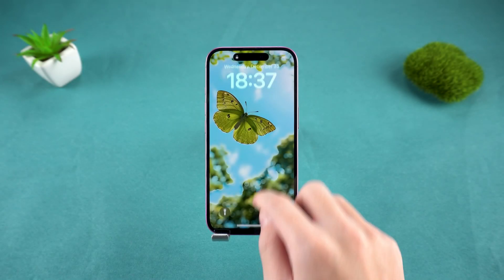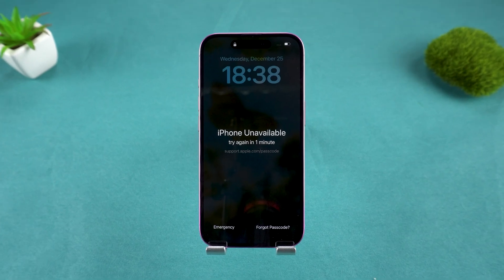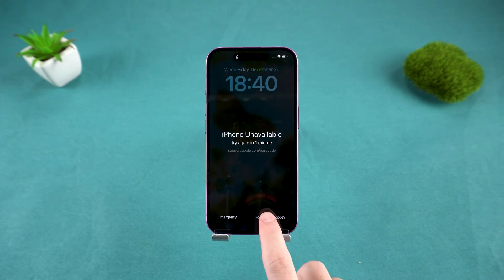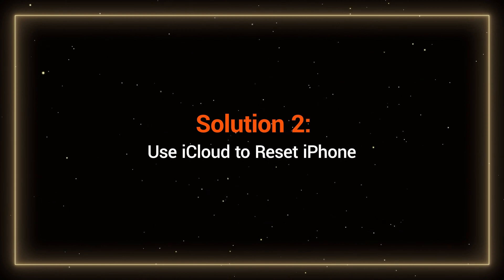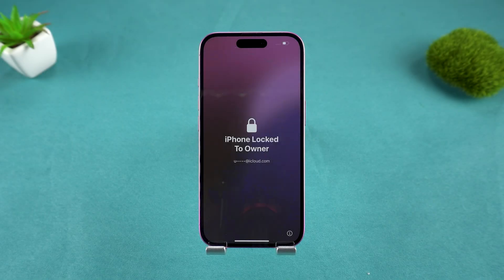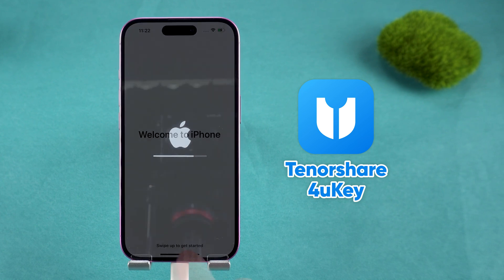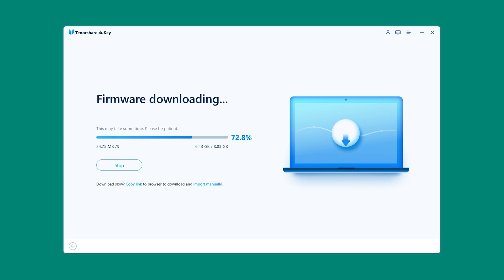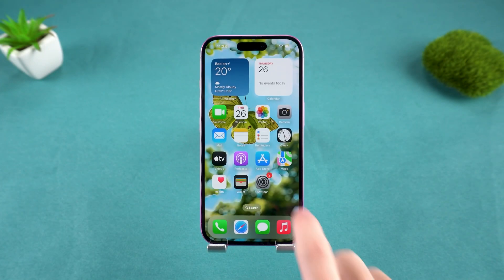[3 Ways] How to Get Into A Locked iPhone in 2025 | No Computer or Passcode!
🤔Forgot iPhone passcode? How to unlock iPhone without passcode? How to open a locked iPhone without computer? This video will show you 3 ways to get into a locked iPhone. Hope it can help you!🙏

⏱ *TIMESTAMP*
00:00 Introduction
00:27 Solution 1: Use Forgot Passcode Option
01:23 Solution 2: Use iCloud to Reset iPhone
02:07 Solution 3: Use Tenorshare 4uKey to Unlock it

💡 *How to unlock a locked iPhone*
*Solution 1 - Forgot Passcode Option*
For devices with the iPhone Unavailable screen, users can tap "Forgot Passcode" and either reset with the previous passcode (if eligible) or use their Apple ID.
The process erases all data and allows users to set up the device as new or restore from a backup.
*Solution 2 - iCloud Reset*
Users can erase their iPhone remotely via iCloud.com/Find or the Find My app.
After erasing, the device can be set up as new or restored from a backup. If prompted with an activation lock, users need to enter their Apple ID credentials to complete setup.
*Solution 3 - Tenorshare 4uKey*
For users unable to reset their iPhone through the first two methods, 4uKey offers a reliable solution.
The script includes detailed steps for putting the device into Recovery Mode, downloading iOS firmware, and resetting the device.
Post-reset, the iPhone can be set up as new or restored. If an activation lock appears, the Apple ID is required.

⚠ *Important notice*
2. This video doesn’t demonstrate how to use computers or information technology with the intent to steal credentials, compromise personal data or cause serious harm to others.
3. 4uKey will erase all content and settings from the device just like iTunes.
4. You can restore your device from a backup after the unlocking if you have backups stored in iCloud or your computer.
5. 4uKey is unable to obtain access to credentials, compromise personal data or cause serious harm to others. Do not try to violate YouTube community guidelines.